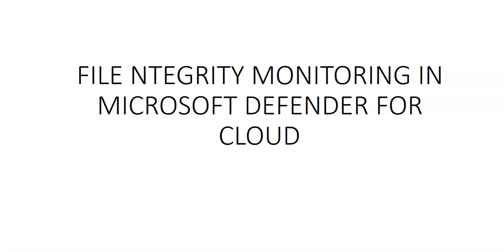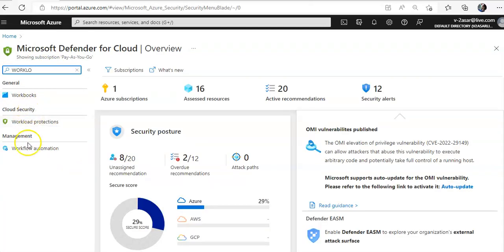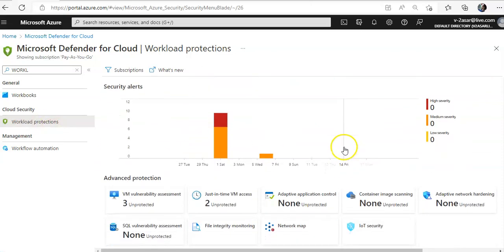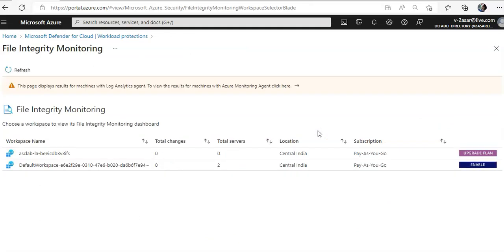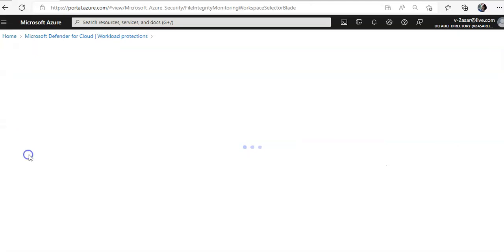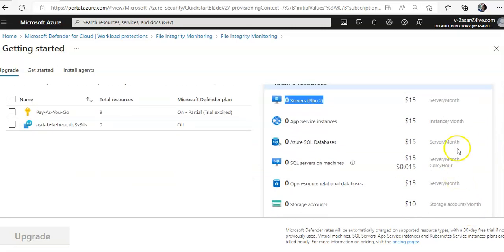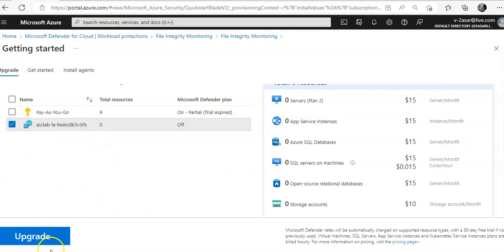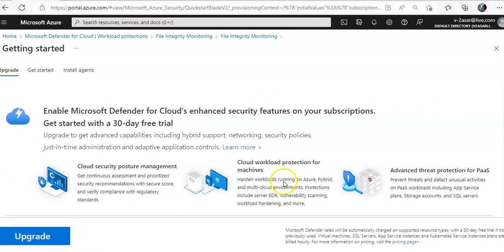FILE INTEGRITY MONITORING IN MICROSOFT DEFENDER FOR CLOUD